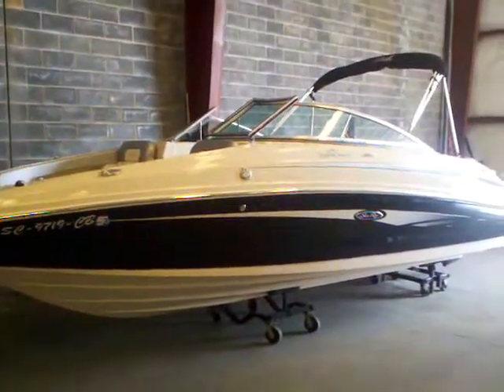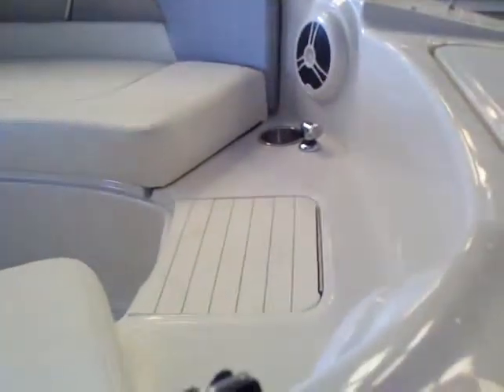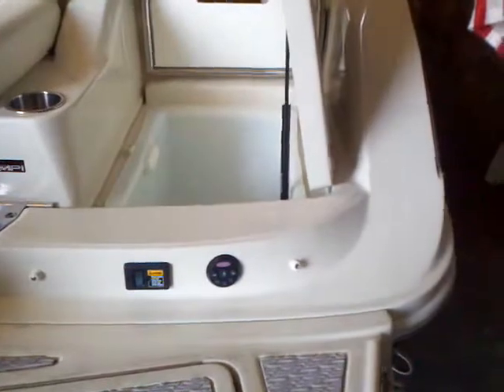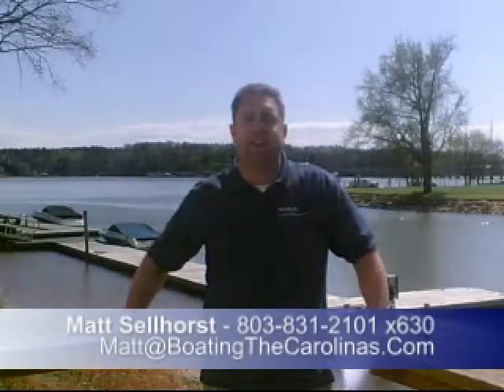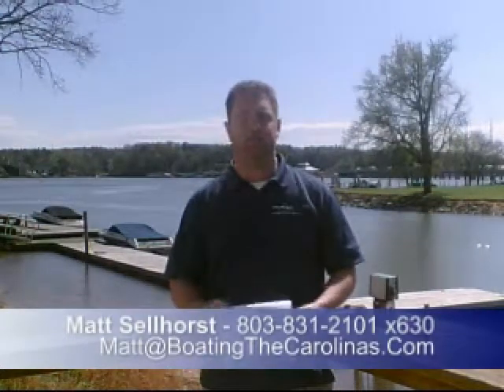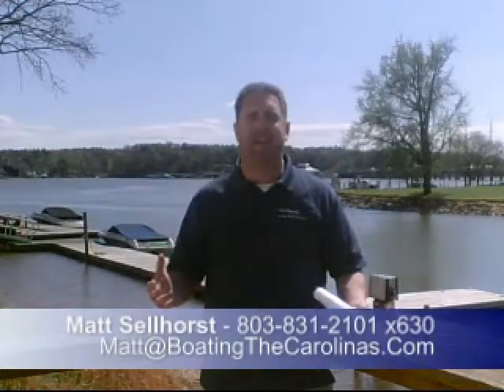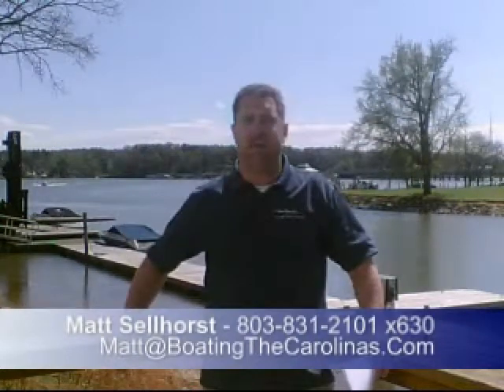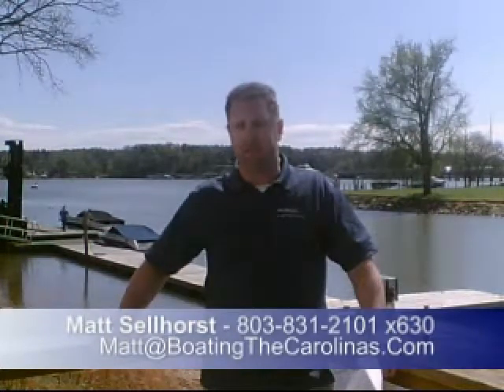2008 Sea Ray 210 SunDeck BK000LW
2009 Sea Ray 210 SunDeck For Sale by Matt Sellhorst and Sea Ray of Lake Wylie Marina a Boating Industry Top 100 Boat Dealer just outside of Charlotte, North Carolina.

This Pre-owned boat is perfect for boating families looking to buy from a Sea Ray boat dealer focused on family boaters.  It is equipped with a MerCruiser 5.0 MPI (260HP) engine and looks great.